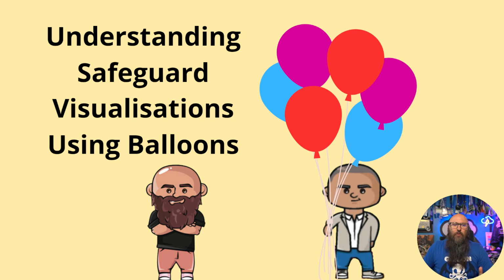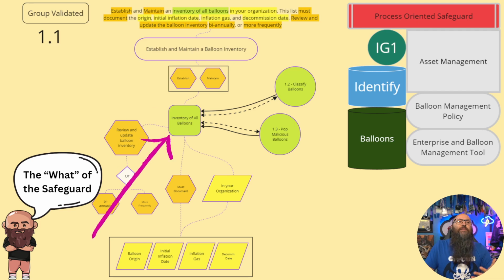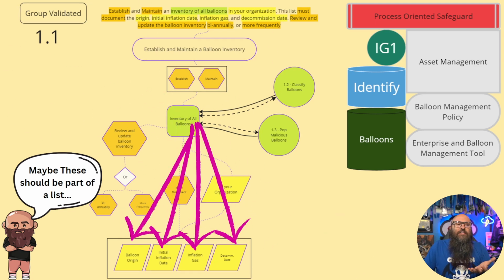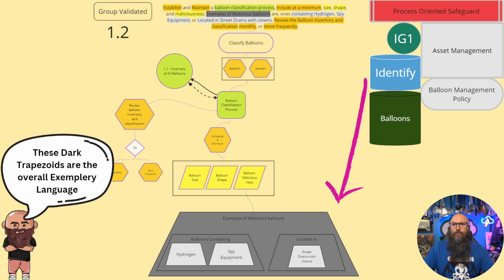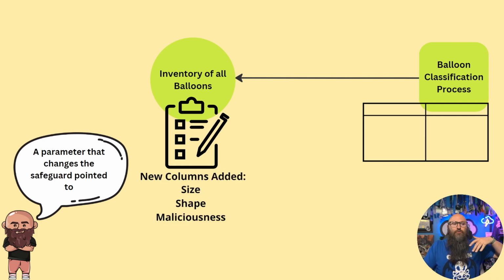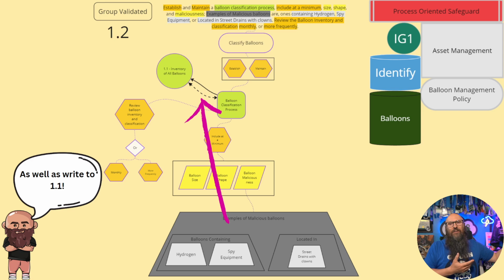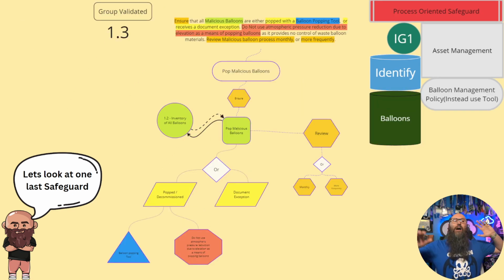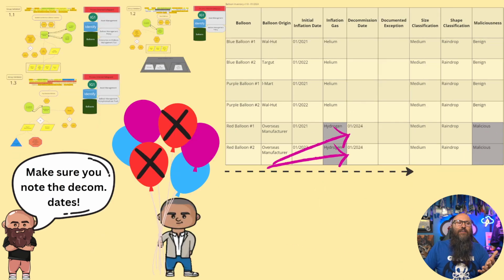Balloons used to explain security controls and safeguards!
This quick video helps you understand how to use the CIS Safeguard Visualisations.